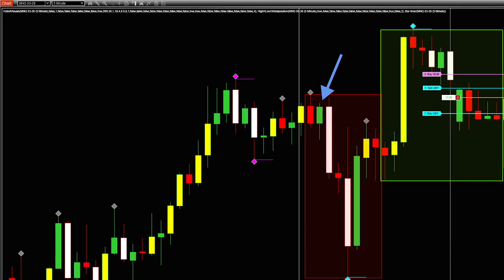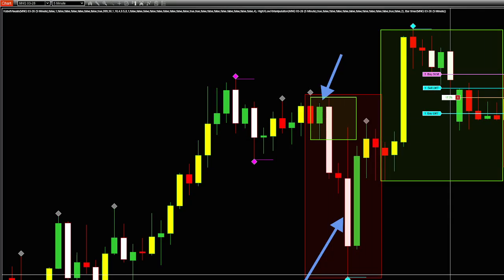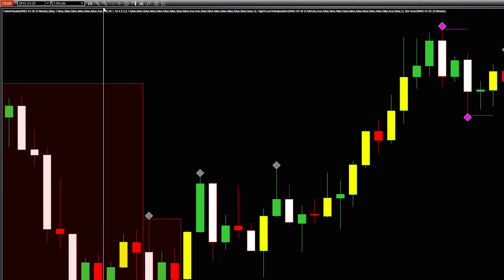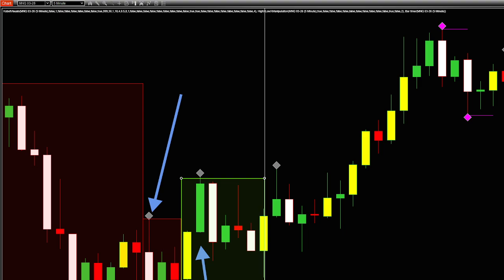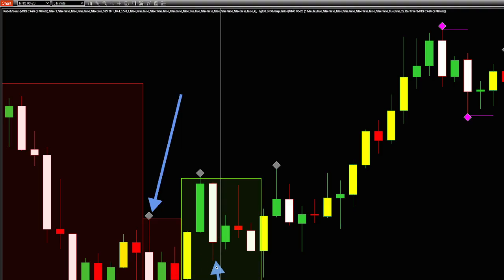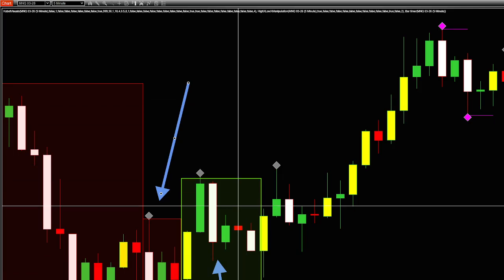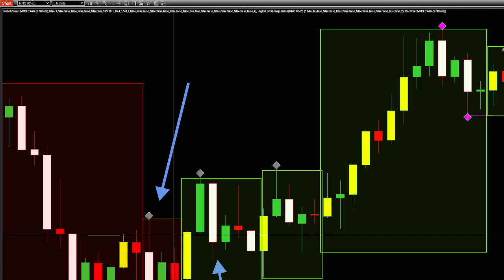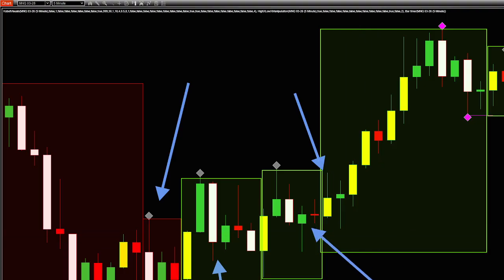Trying to explain it.. Live money trade...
Crappy explanation of the FVGc Engulf with forward trend featuring a live money trade